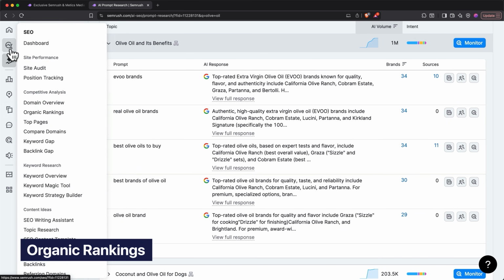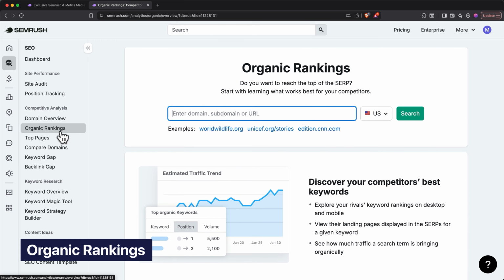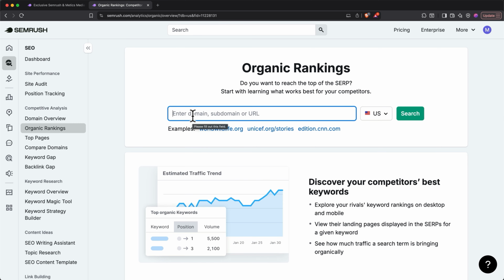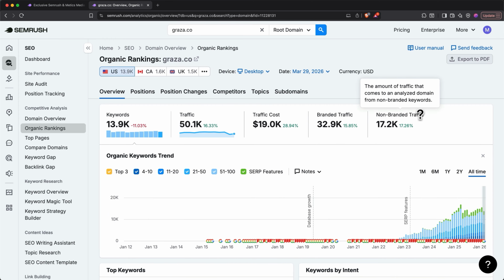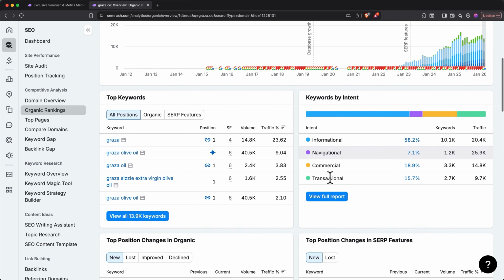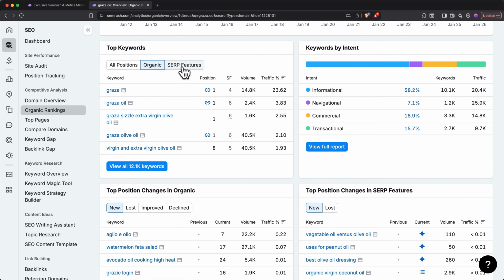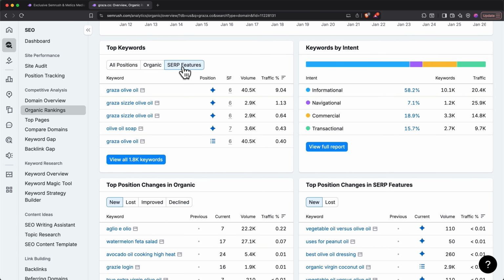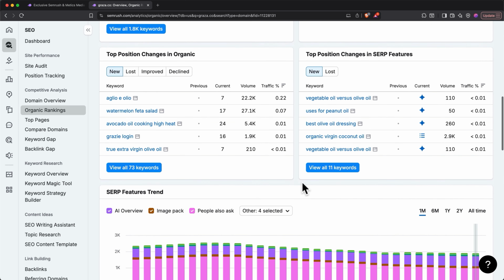Semrush Organic Rankings Tutorial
Learn how to use the Semrush Organic Rankings tool to find exactly what keywords your competitors are ranking for. This competitor analysis tutorial shows you how to uncover top keywords, search intent, and boost SEO and AI search visibility.